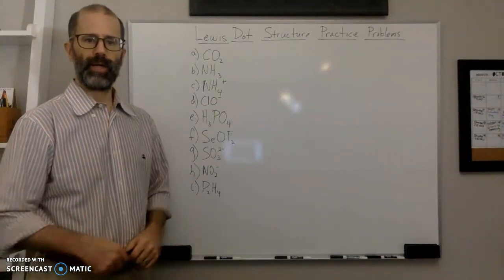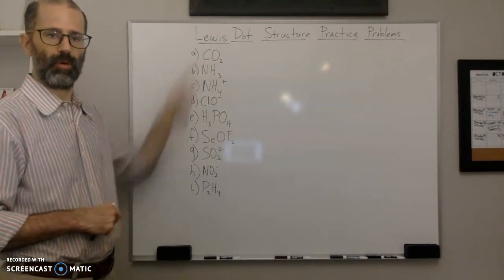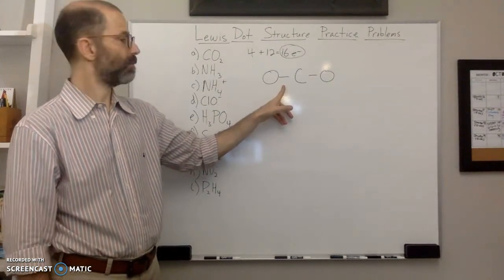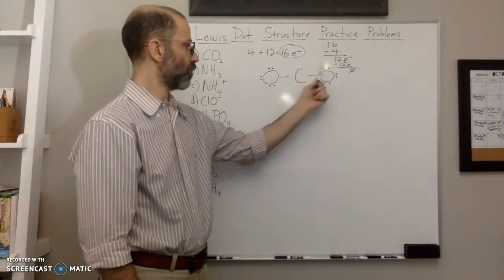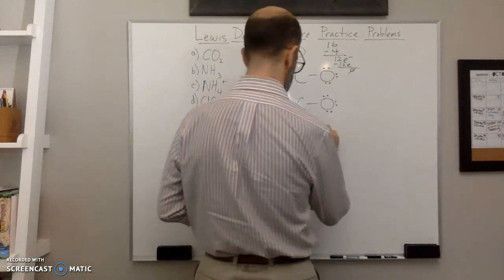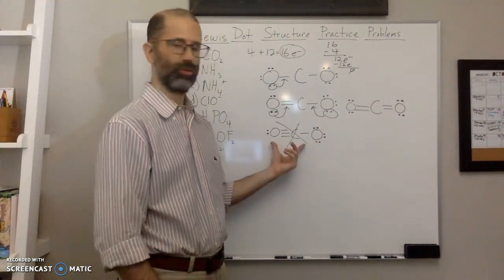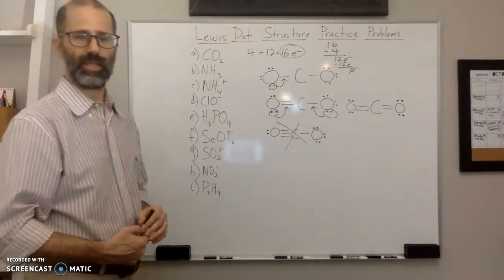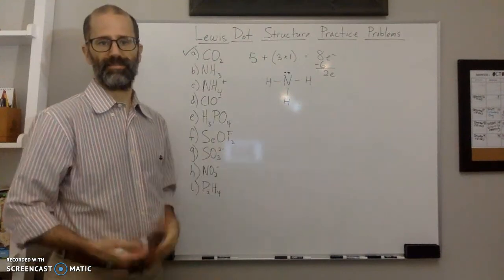Drawing Lewis Dot Structures: Practice Problems (Part 1)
In this video I go over practice problems showing how to draw Lewis Dot Structures.  This is in four parts.